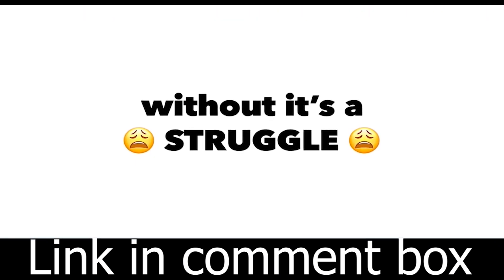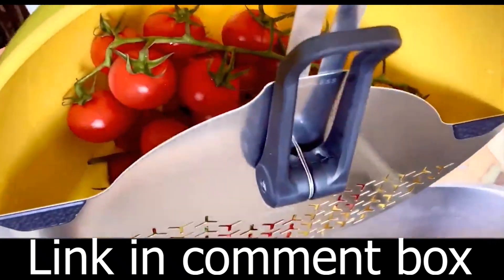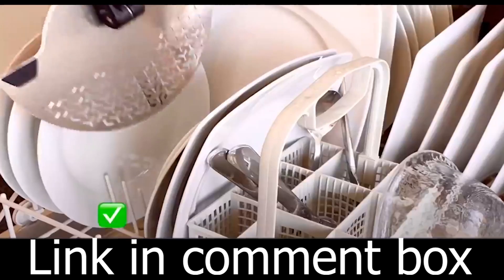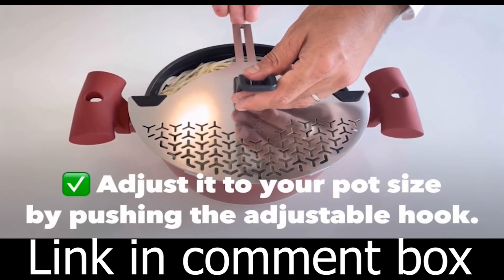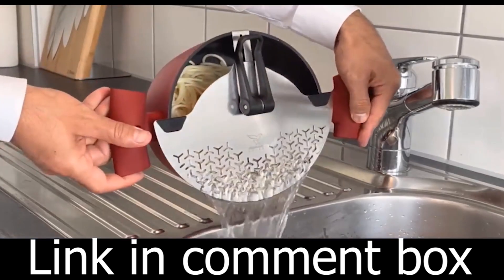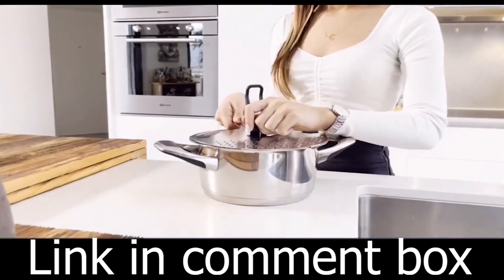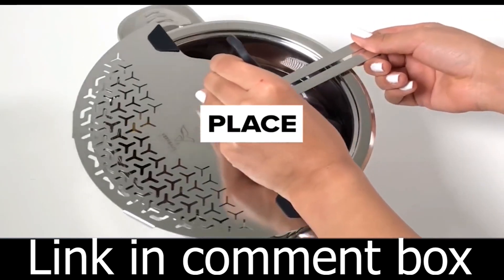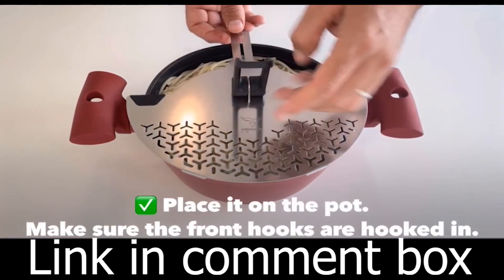Revolutionize Your Cooking with the S-ONE Stainless Steel Strainer | Hands-Free Cooking Made Easy!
Introducing the next-level kitchen innovation that's set to revolutionize your cooking experience - the Premium Stainless Steel Strainer & Colander! Say goodbye to the hassle of bulky colanders and food strainers that clutter your kitchen. With our clip-on strainer, you'll discover a world of cooking convenience like never before.

Imagine being able to strain your favorite foods hands-free with ease. No more struggling to hold a heavy pot and a colander simultaneously. Our stainless steel strainer effortlessly clips onto pots, pans, plates, or bowls with rim diameters between 5 inches (12cm) and max. 9 inches (23cm). It's perfect for straining vegetables, fruits, pasta, beans, and more.

What sets our strainer apart is its ultra-thin design, courtesy of Swiss innovation. It's tailor-made for rice and pasta dishes, making cooking and cleaning a breeze. Cleanup is a snap – it's dishwasher-safe, or you can wash it by hand.

Safety is a top priority for us. Our strainer features heat-protecting silicone pads and a reliable clamping system, ensuring that you can strain your food safely. Crafted with food-grade stainless steel, it's healthy, eco-friendly, and 100% recyclable. You won't have to worry about steam burns on your hands.

We stand behind the quality of our product with a 10-year warranty. If you're happy with your purchase, tell everyone! We'll either replace it or give you a full refund because we're committed to making it better - guaranteed.

Using the strainer is a breeze. Simply place your pot or pan in front of you, align the strainer with the handle(s) of your pot or pan, adjust the hook to the size, and push the strainer and the hook together to secure it. The strainer sits snugly on your pot or pan, and you're ready to strain your food hands-free. If you prefer, you can hold onto the silicone pads for extra security.

We know you might have some questions, so let's address them. Yes, the strainer can get hot, so always touch only the lever and silicone pads. The lever is designed to be sturdy to ensure the strainer remains securely attached, but it becomes more comfortable after a few uses. You don't need to push the lever all the way down; once it holds securely, you're good to go.

This versatile strainer works with a wide range of foods, including small-grained items like rice. It's designed for the most common container sizes, so you only need one strainer for all your pots and pans.

Why should you choose our strainer? We've created an innovative, practical kitchen tool that's easy to use, versatile, and space-saving. It simplifies your cooking experience, works with all types of foods, and fits most kitchenware. Plus, it saves you valuable space and time because it's effortless to clean.

Elevate your cooking with our premium quality materials and expert craftsmanship. It's not just about making cooking easy; it's about making it enjoyable.

Experience the future of cooking convenience with the Premium Stainless Steel Strainer & Colander. Thank you for joining us on this journey to culinary excellence. Share your thoughts and questions in the comments below, and let's make your cooking life easier and more enjoyable together.